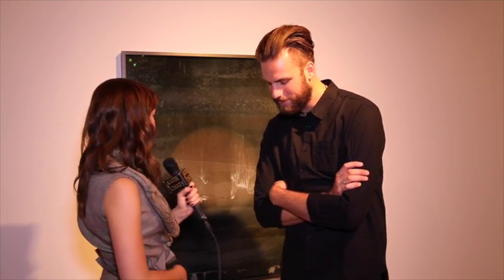KATIE CHATS: BMO1stART!, SAMUEL DE LANGE, ARTIST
KATIE CHATS with Artist Samuel de Lange at the, "BMO 1st Art! Invitational Student Art Competition," at the Museum of Contemporary Canadian Art (MOCCA) in Toronto. 2014

*Copyright Katie Chats Inc.